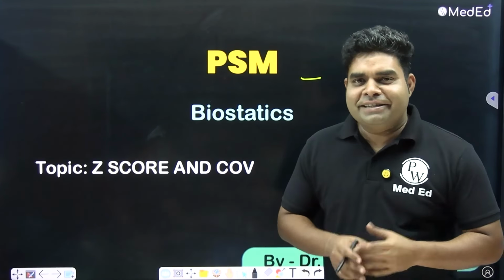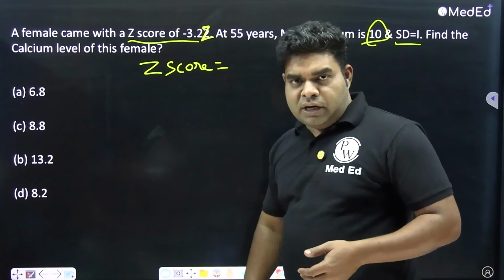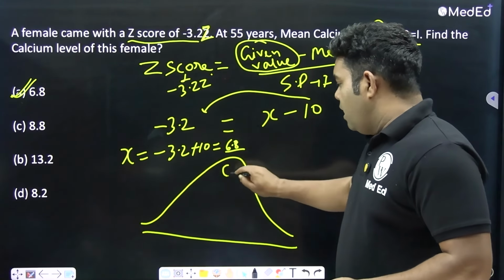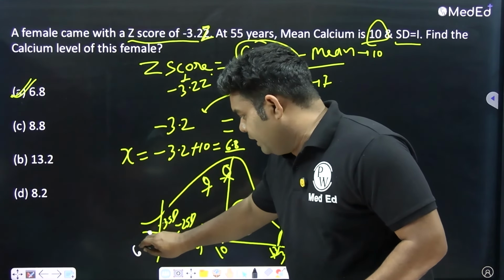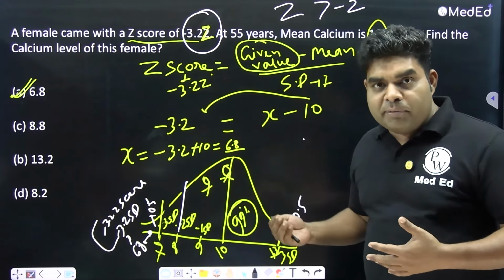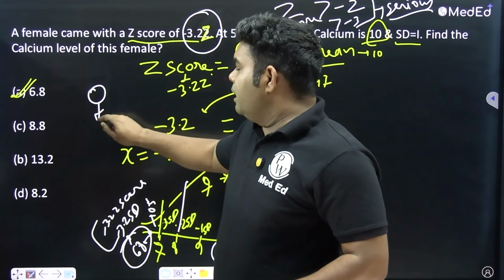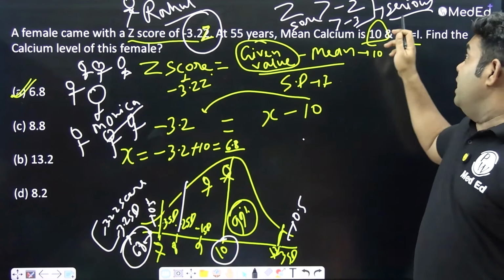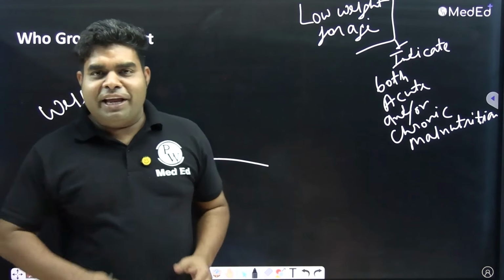Z Score | PSM | Dr. Ashwani | MedEd 2.0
📊 What is Z Score in PSM ? Explained by Dr. Ashwani
Confused about Z Score in Preventive & Social Medicine? In this video, Dr. Ashwani simplifies the concept of Z Score, its formula, applications, and how it’s used in epidemiology and biostatistics.

📌 What You’ll Learn:
✅What is a Z Score?
✅When and why it is used in public health
✅Quick examples for NEET PG & university exams
✅ Perfect for MBBS students, NEET PG aspirants & anyone revising PSM concepts!